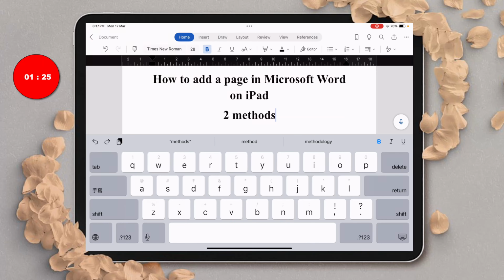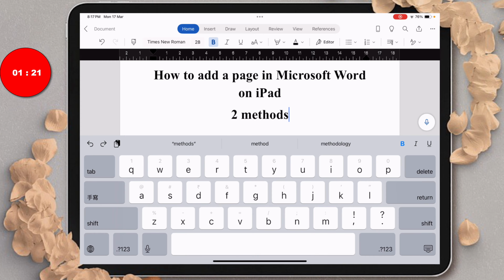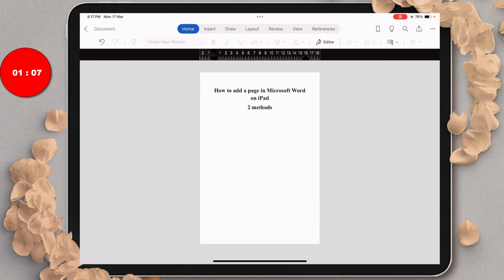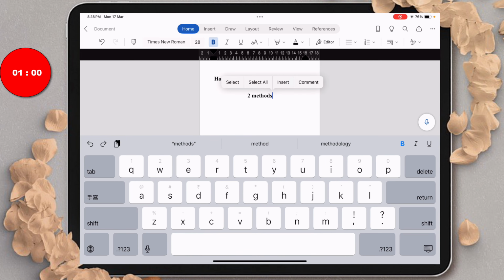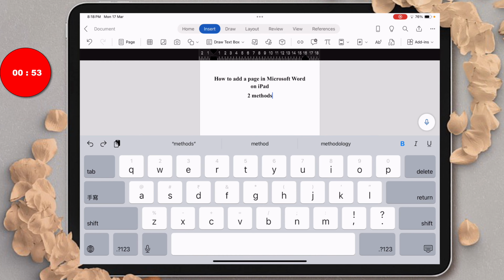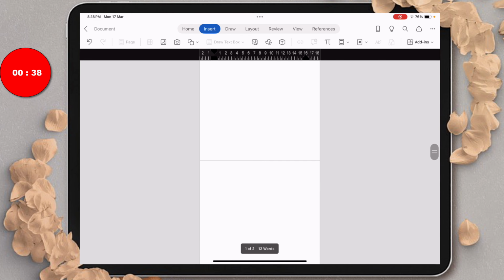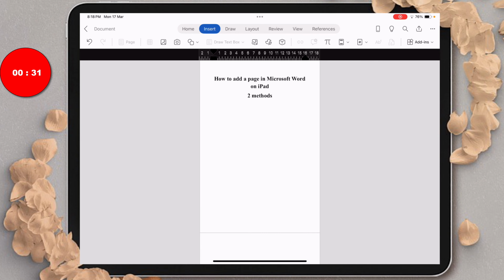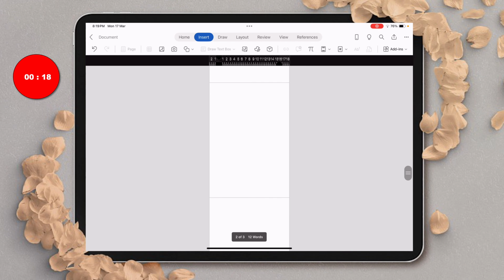How to add a Page in Microsoft Word on iPad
How to add a Page in Microsoft Word on iPad Pro, Air and Mini is shown in this tutorial you can use the insert page break option under the home tab or press RETURN key multiple time until you get a new blank page
0:00 Whats in Video
0:11 Method 1 Page Break
0:54 Method 2 Return Key
📌 Learn one new trick daily and become a Microsoft Word pro.